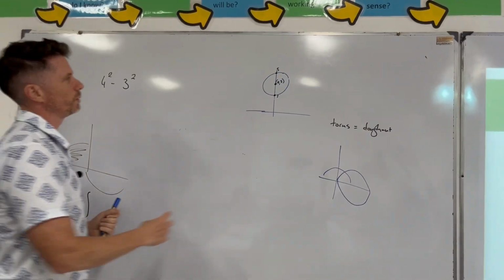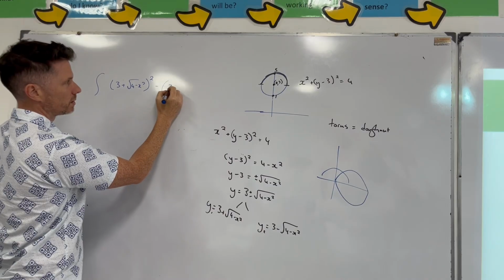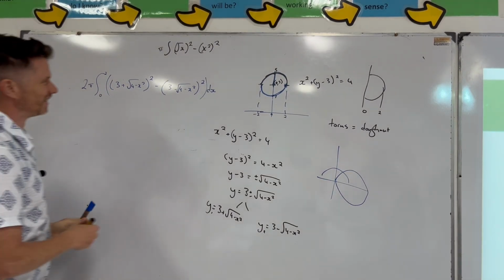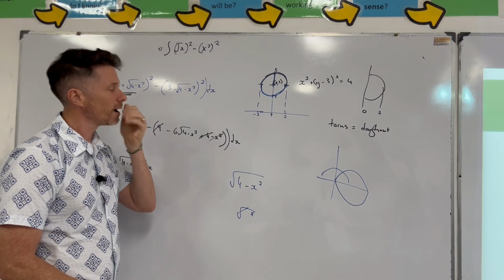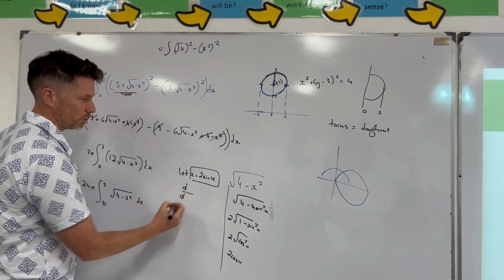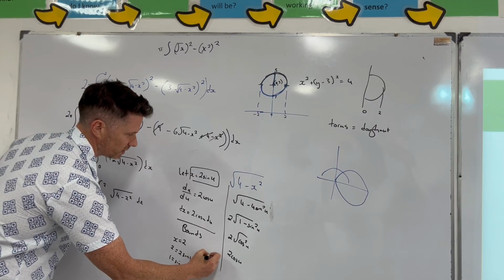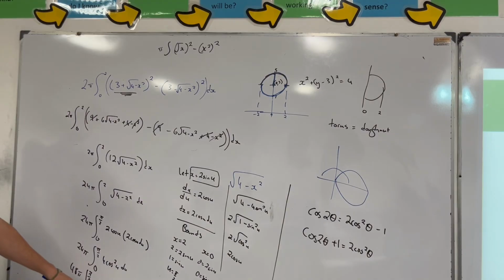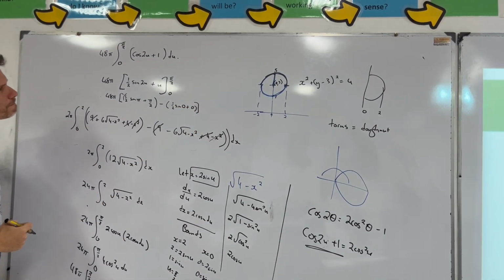Great IA idea HL Math finding volume of a doughnut by rotating a circle